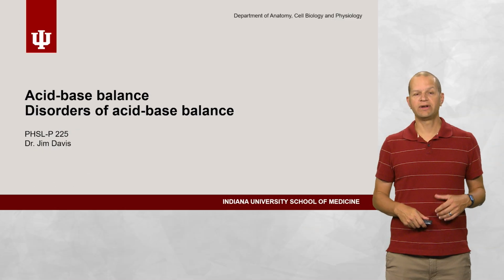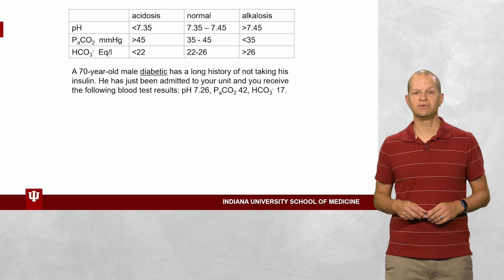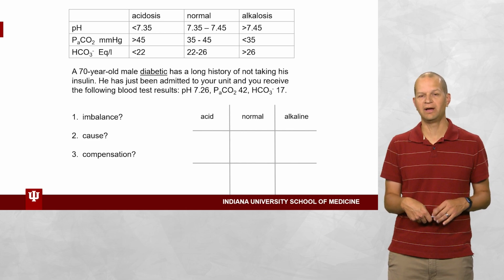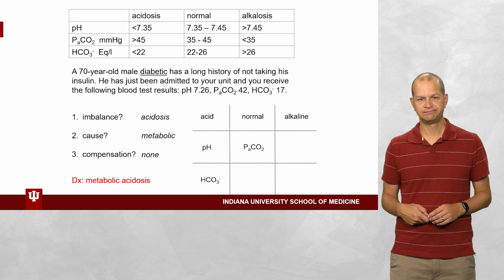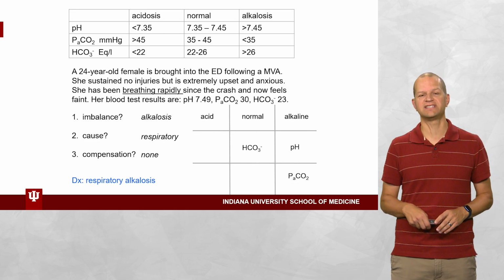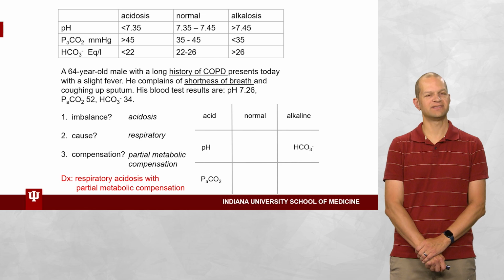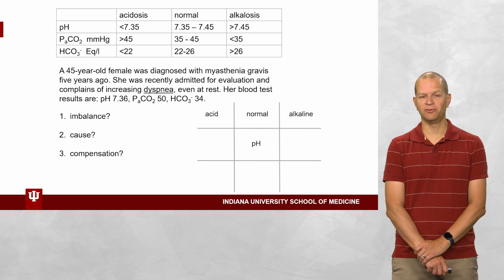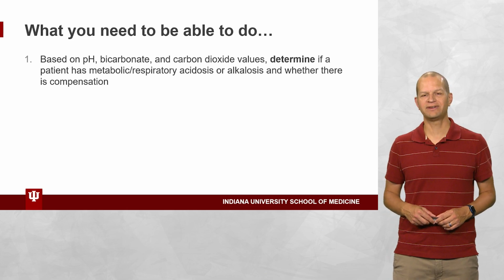PHSL-P 225 - Acid-base balance - Disorders of acid-base balance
Integrated control of acid-base homeostasis
-Given arterial blood values for PCO2, pH and HCO3-, determine whether a patient is in acidosis or alkalosis and whether the cause of the pH disturbance is metabolic or respiratory.